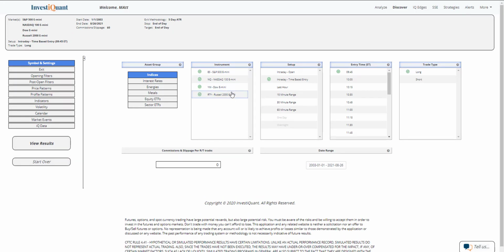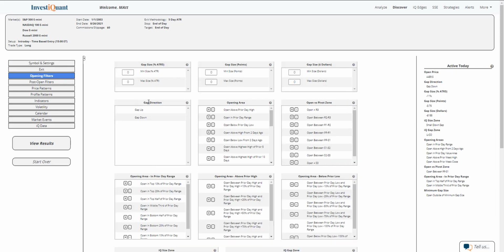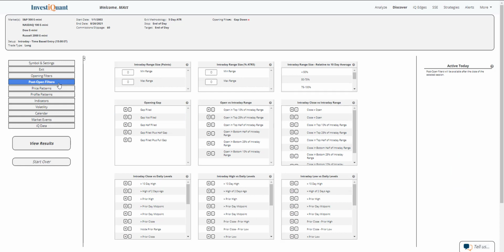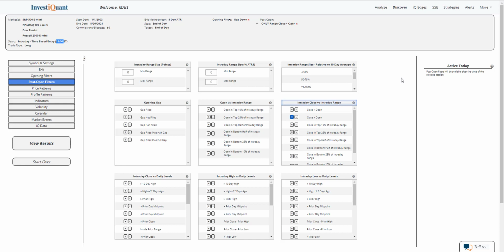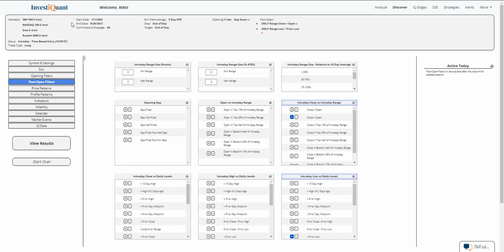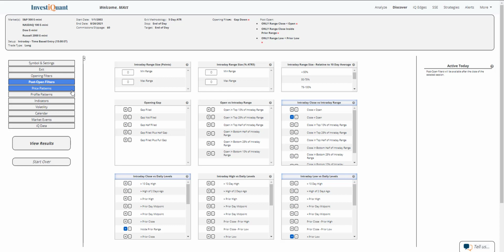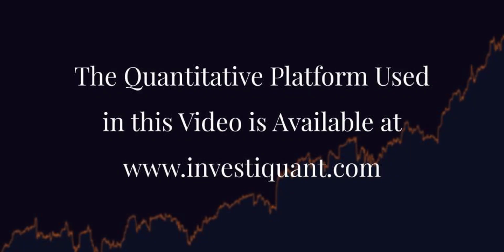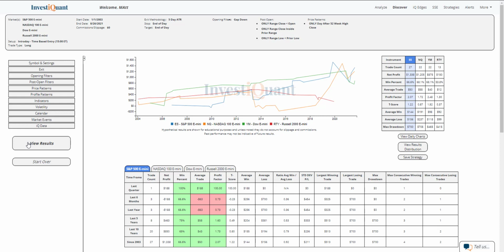The markets are bouncing after a news shock sell-off this morning, let's test this pattern.